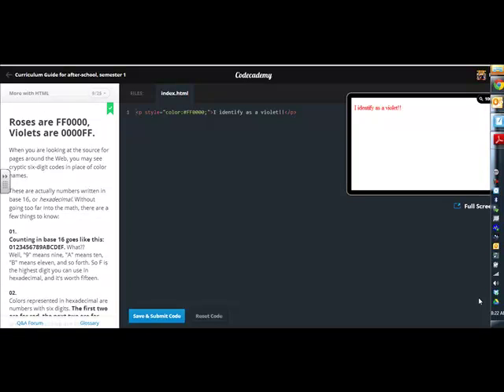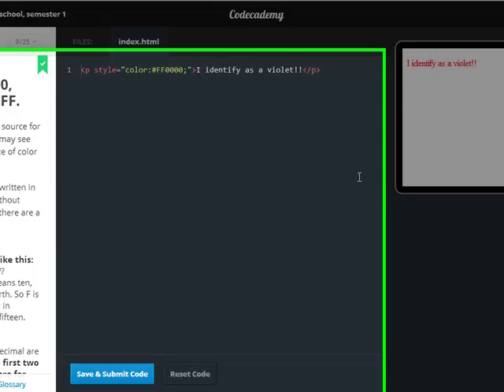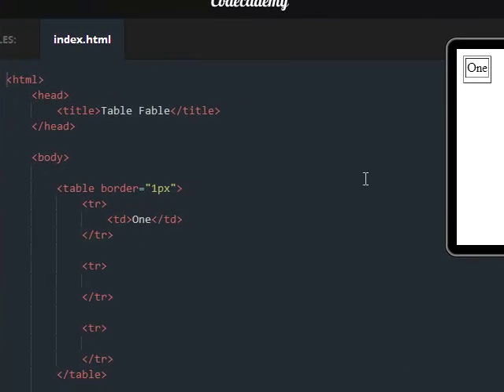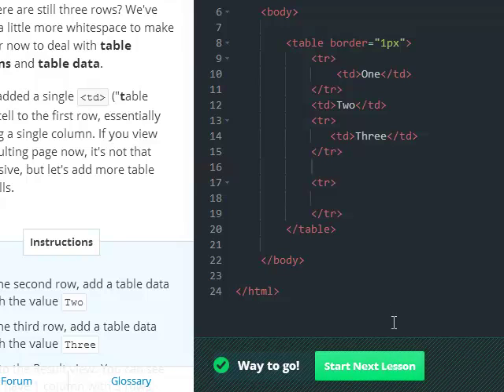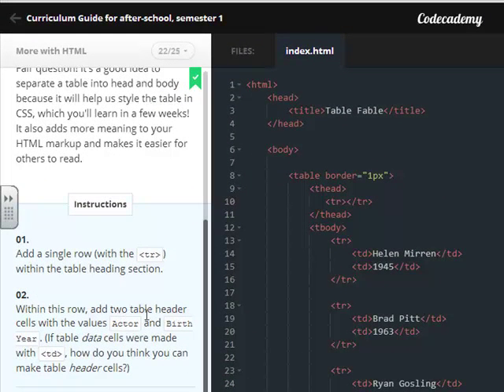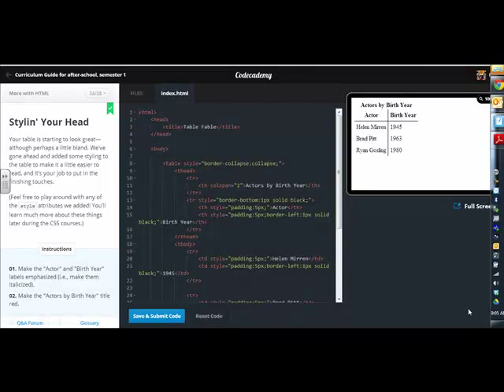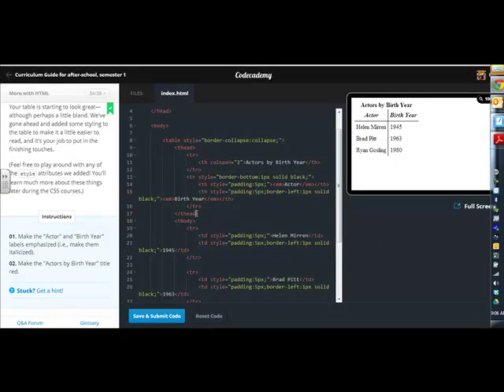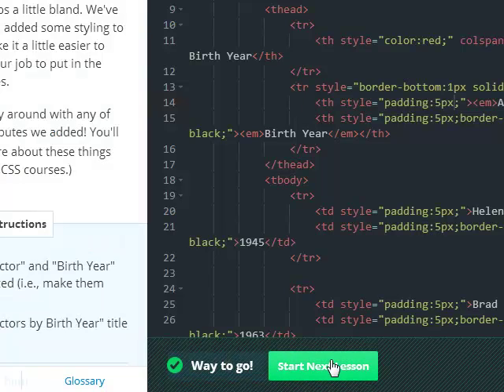How to complete more with html in code academy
My overview shows some of the more challenging steps in this lesson including Steps 9, 19, 22 and 24